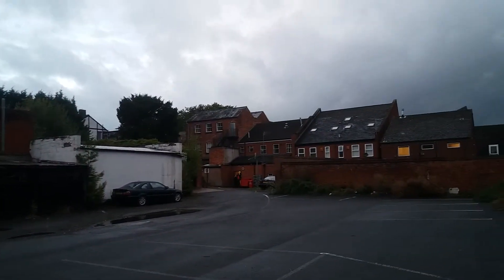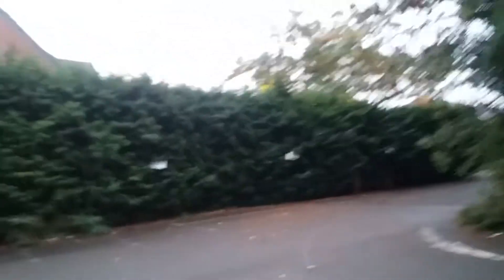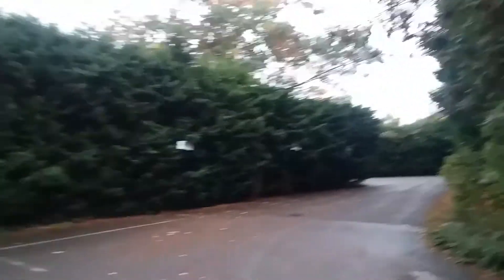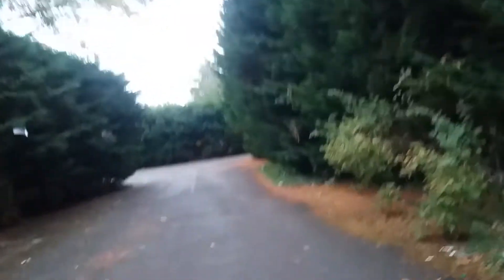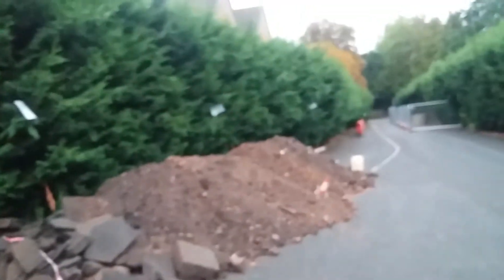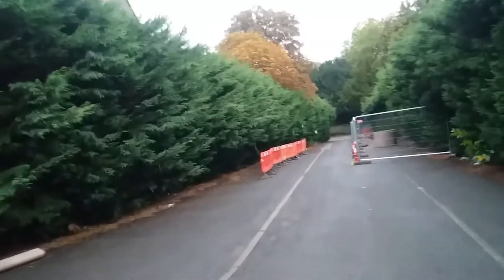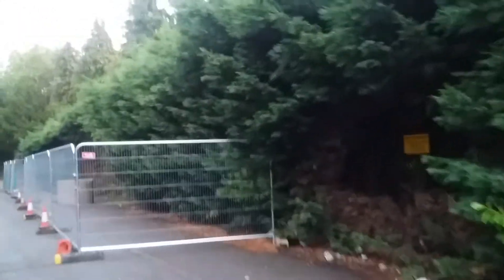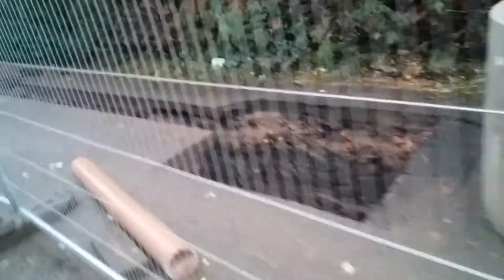Raven Hotel - Works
Shows works on the site which started on 17th September 2018, including trees being cut back or removed and digging trenches for new pipe works etc.

(Main Hotel remains closed off, with stewards / security camped 24 hour a day on the site).